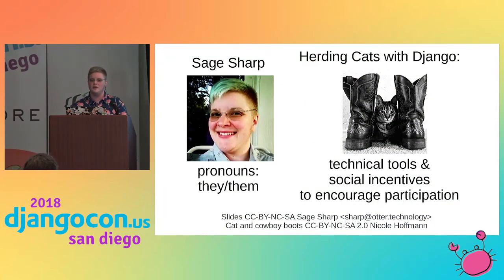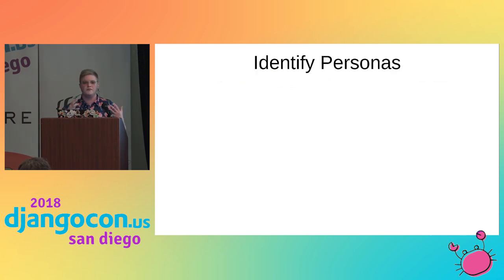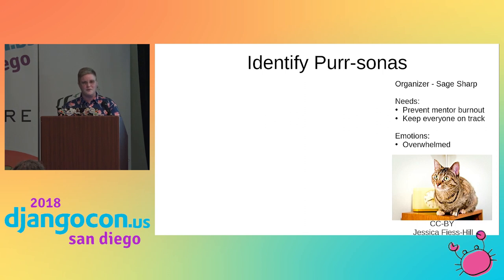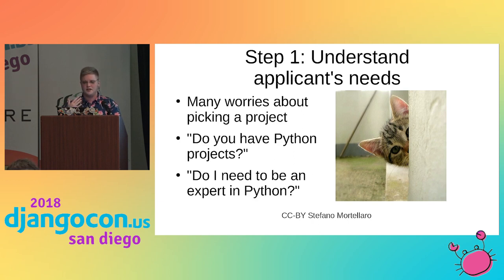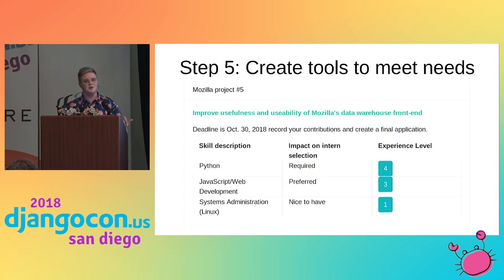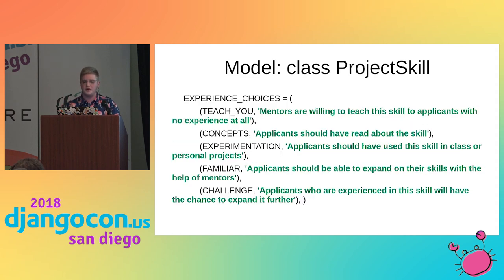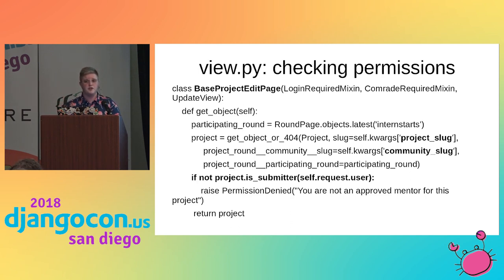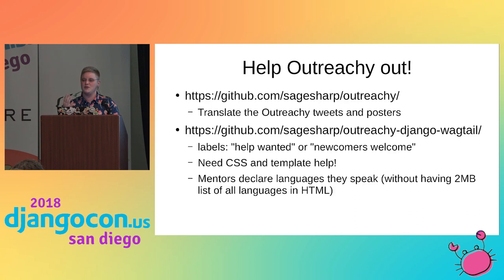DjangoCon US 2018 - Herding Cats with Django... by Sage Sharp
DjangoCon US 2018 - Herding Cats with Django: Technical and social tools to incentivize participation by Sage Sharp

This talk will provide a practical look at how Outreachy used a combination of technical and social tools to motivate participants to complete our internship application process. Web developers who work on websites that encourage people to complete tasks will benefit from understanding the social incentive tools presented in this talk. Parts of the talk will be suitable for Django beginners who have completed one Django tutorial and are familiar with the basic concepts of models, objects, views, and templates. Everyone will appreciate the cat photos.

LINKS:
Follow Sage Sharp 👇